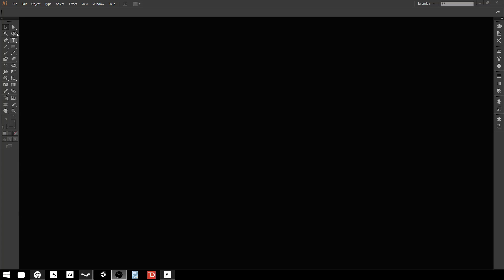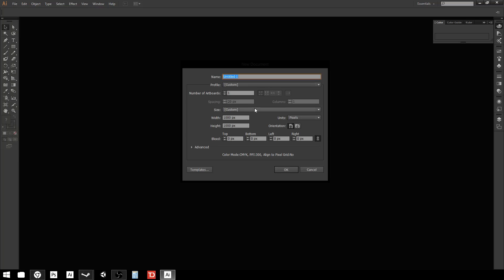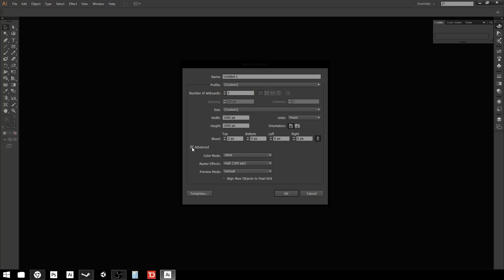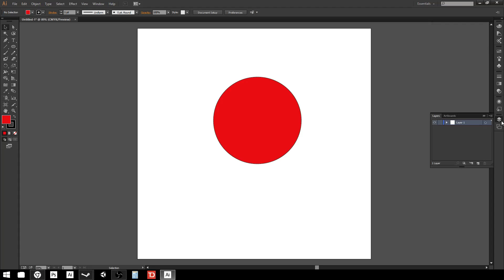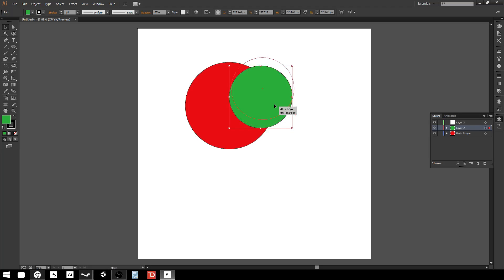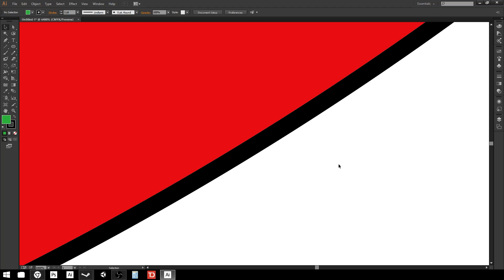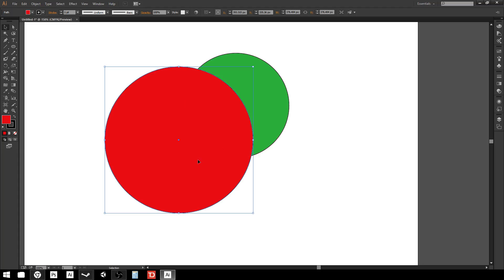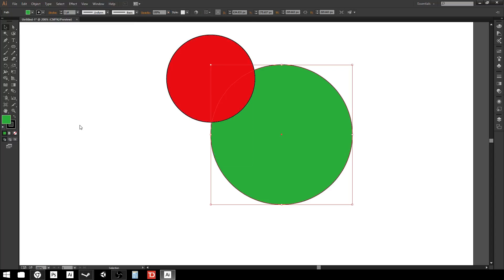Illustrator CC Tutorial #1 - Basic Layout & Interface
For students in ARTS 220.

Watch at full resolution.

This video covers basic interface and functions of Illustrator.